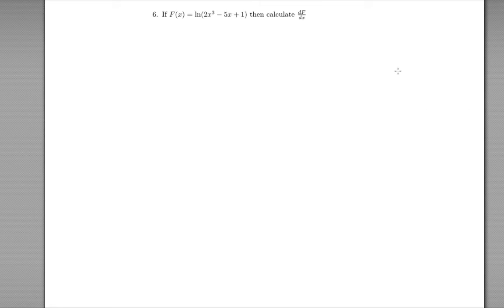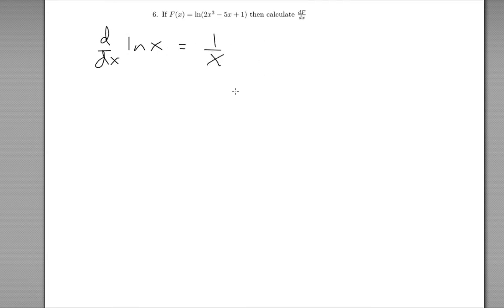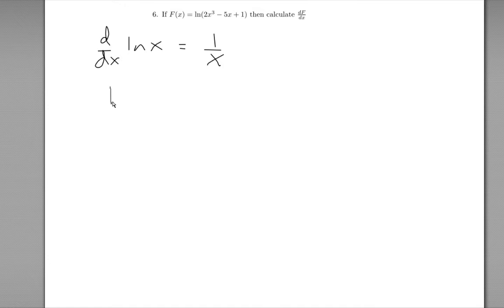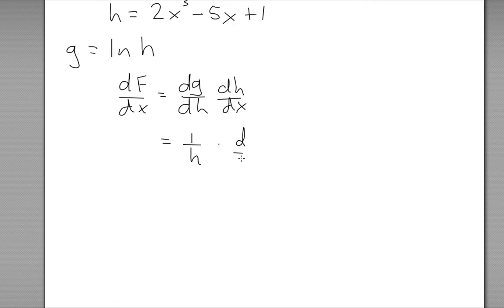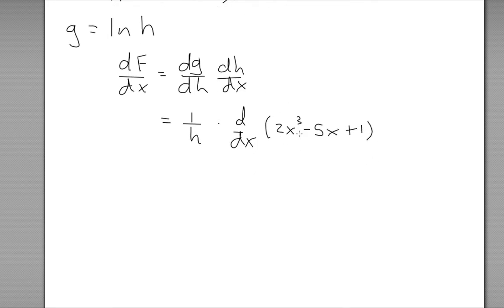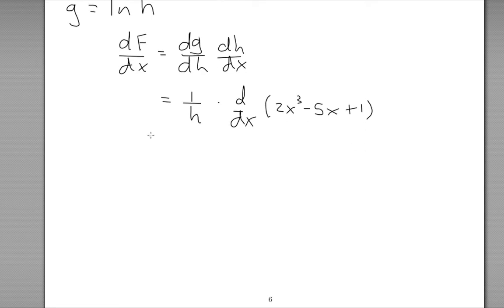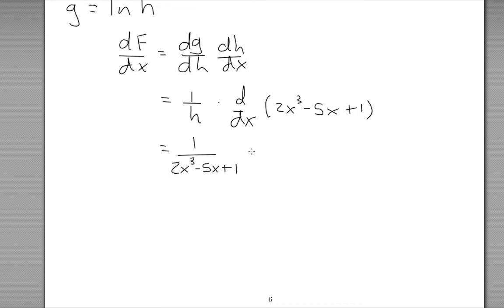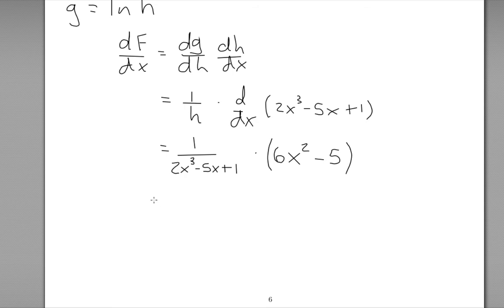Lecture 4 Example 6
Derivative using chain rule